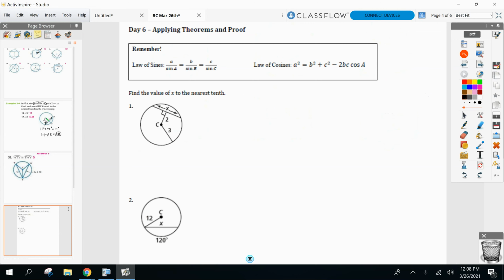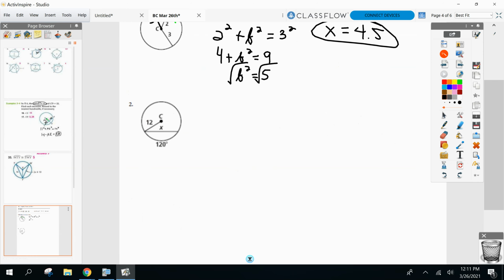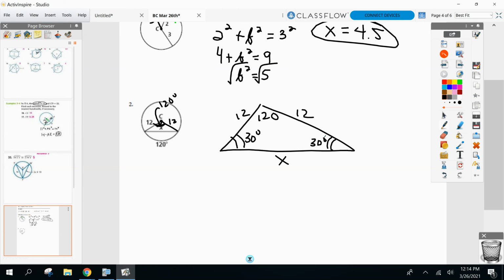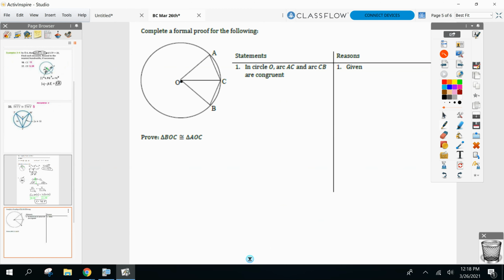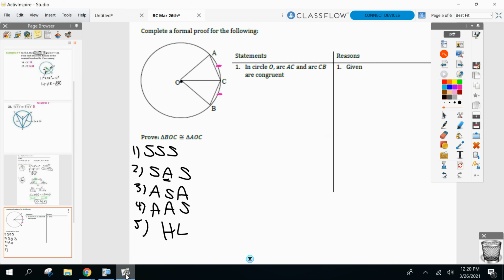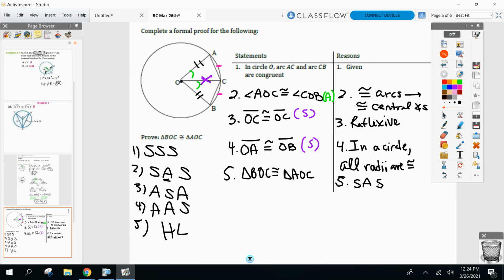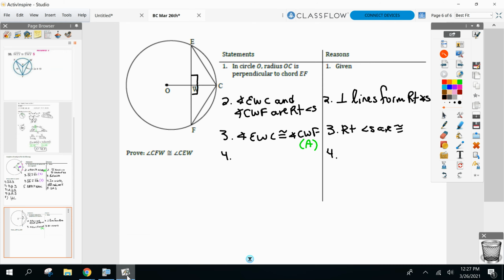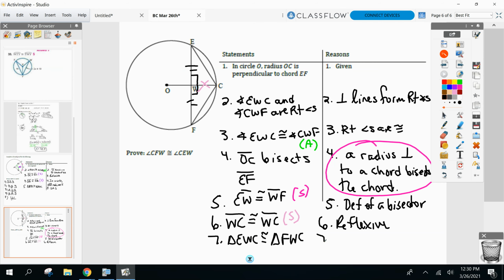Honors Geometry BC March 26th - Unit 10 Day 6 - Applying Theorems & Proofs